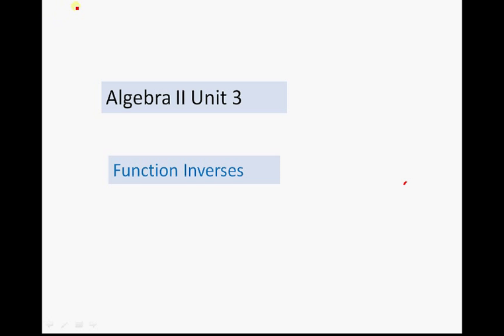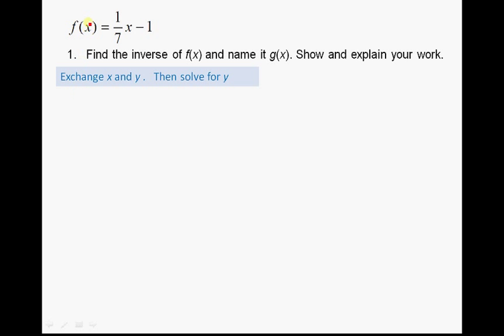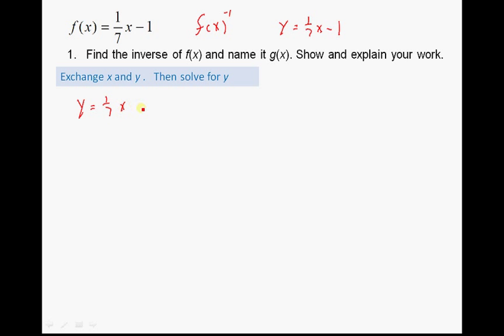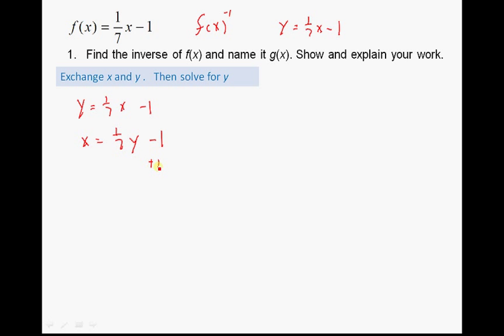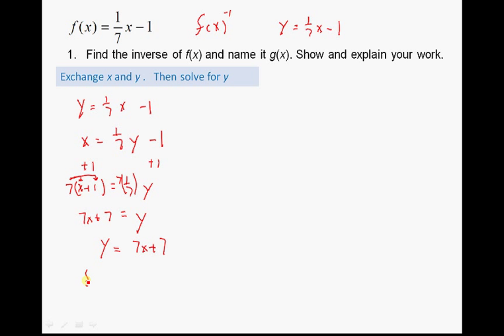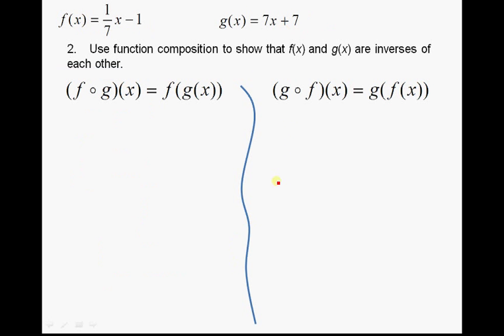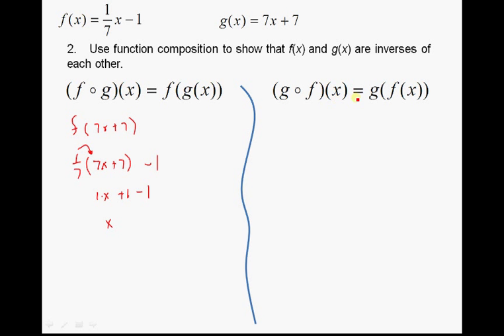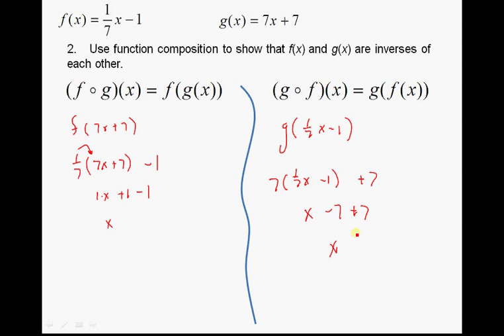Function Inverses.avi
1.  Find the inverse of f(x) and name it g(x). Show and explain your work.

2.    Use function composition to show that f(x) and g(x) are inverses of each other.

3.  Draw the graphs of f(x) and g(x) on the same coordinate plane. Explain how your graph shows that the functions are inverses of each other.